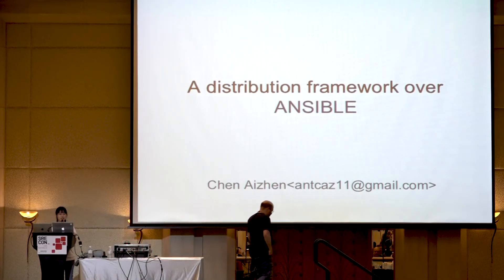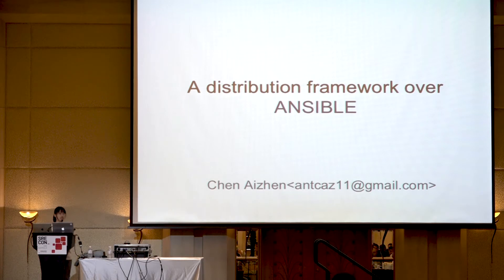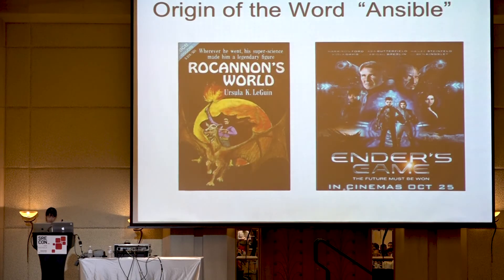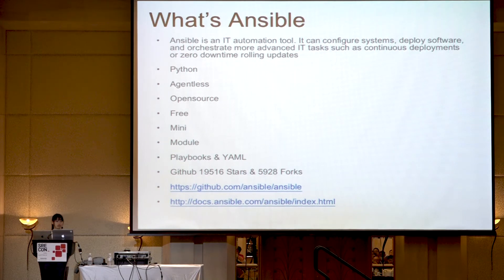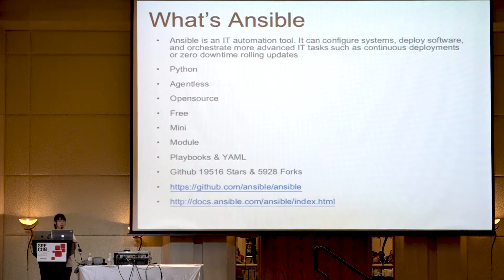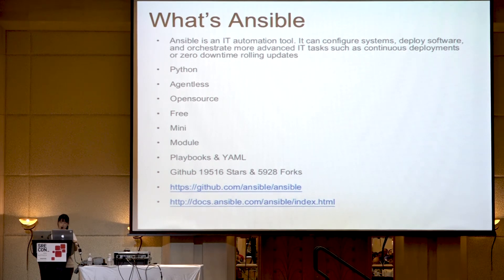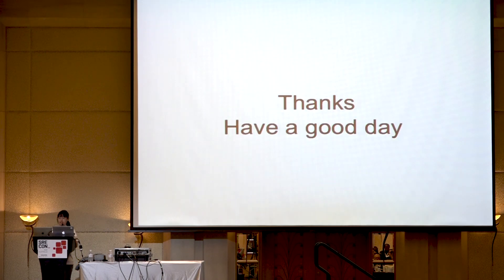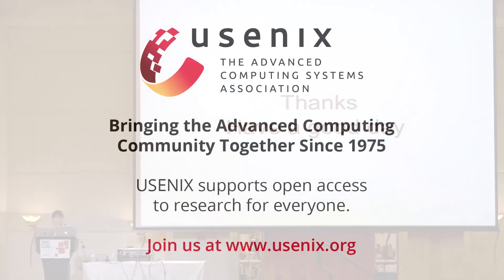SREcon17 Asia/Australia: A Distribution Framework over ANSIBLE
AiZhen Chen, Qiniu Cloud

This subject introduces how to use Ansible to build a distributed scheduling framework, to achieve the operation and maintenance platform for tens of thousands of nodes of the data collection and task distribution and other large-scale scheduling operations. By subdividing the interface layer, distributed scheduling layer, driver layer,to realize Data collection and task distribution for the underlying operating system, storage, network.And by modifying the Ansible source code to solve business incoming parameters judgment.

Chen AiZhen is an expert in cloud computing and is a docker product manager at Qiniu Cloud, where she designs large scale computer operation platforms and is responsible for a number of cloud projects. She has many years of computer operations management experience as well as rich experience with the PaaS platform architecture design, automated operation, and maintenance.